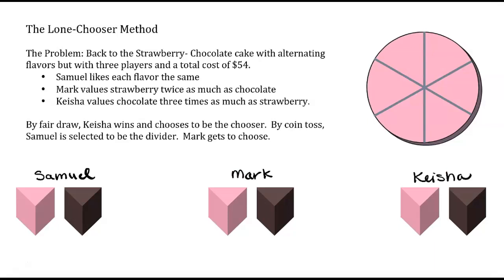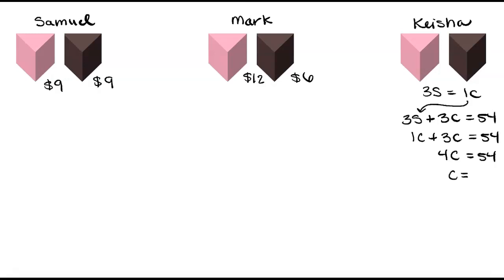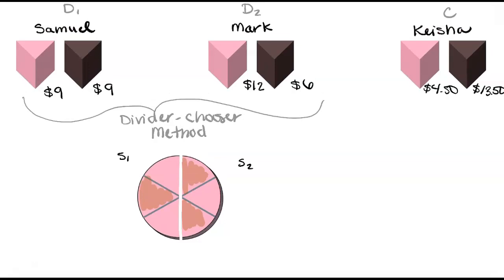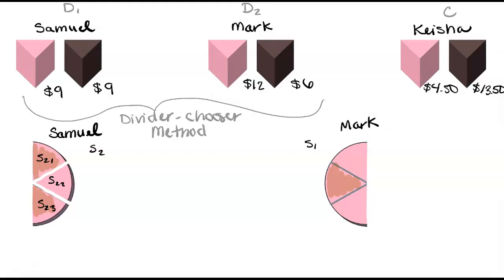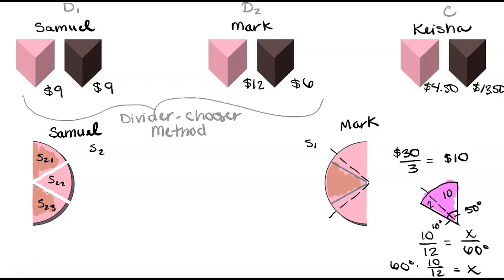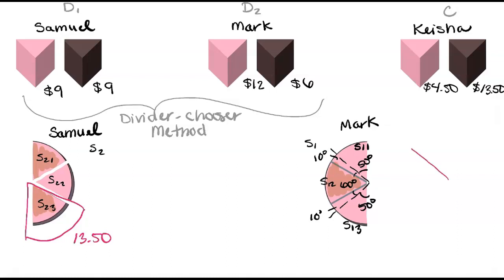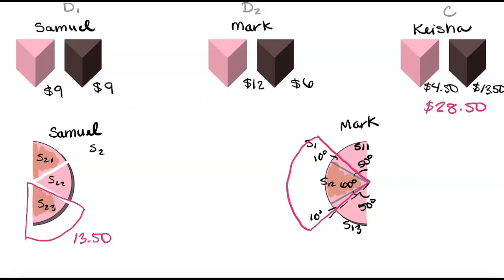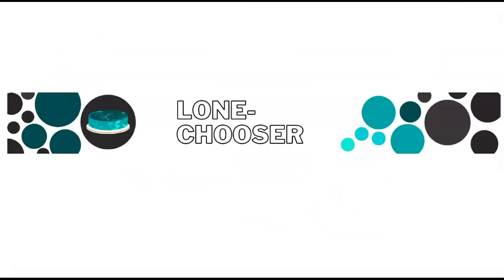M45 Lone Chooser Method